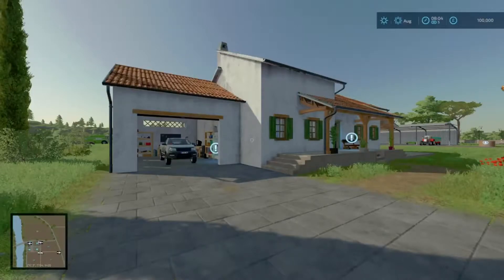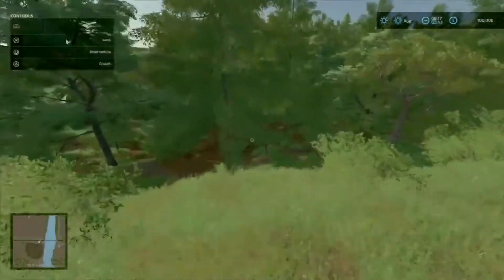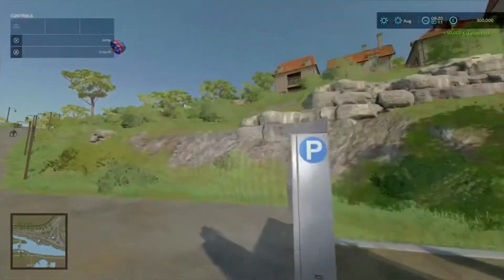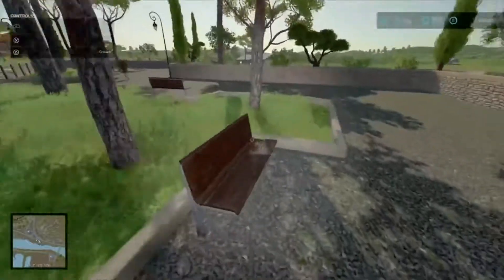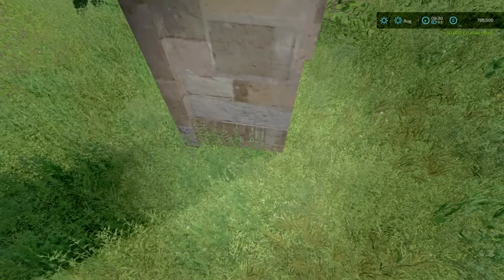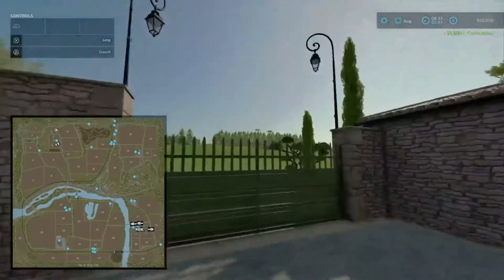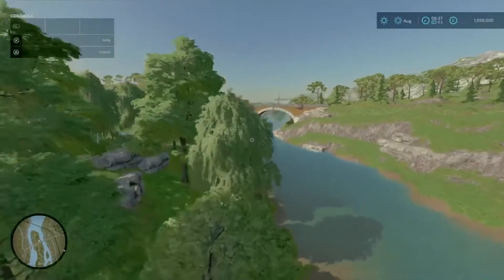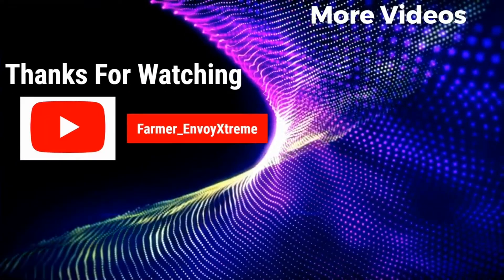Location of ALL 20 GAME CARTRIDGES in Farming Simulator 22 Haut-Beyleron Collectibles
Welcome back all and this time, I am shaming on how to get all of the 20 collectable items in Haut-Beyleron. Game Catridges. They are dotted all other the map in some hidden and some not so places. There is 1.2 million up for grabs.